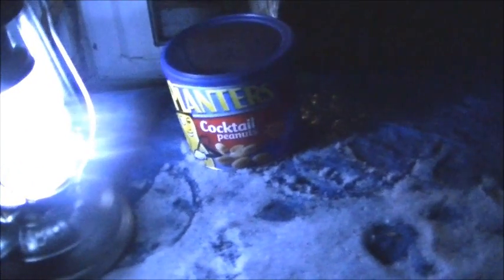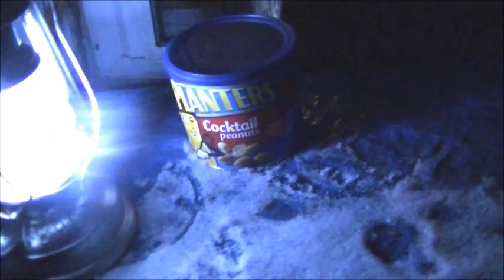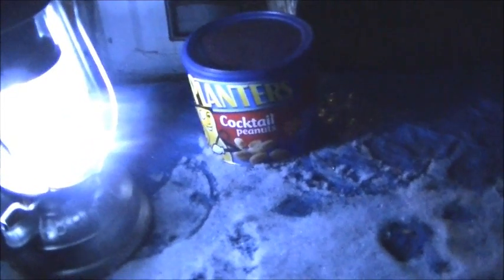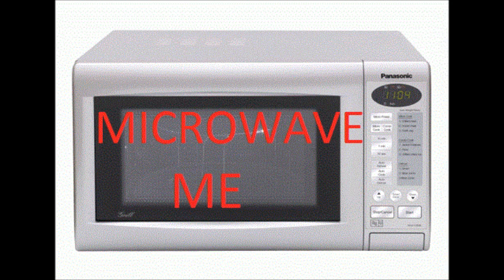Microwave Me: Canister of Planter's Peanuts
Experiment #272: Canister of Planter's Peanuts

(Rated G) Planter's peanuts, one of the quintessential Christmas snacks you put in a bowl for everyone to munch on, and one of the most boring things to microwave. While it is safe to microwave, it's also pointless because it might have ruined the peanuts due to the type of container, so I gave it a rare "stupid" verdict because I got neither excitement nor a great idea out of this. And unlike the Nutella, it took this long for it just to get warm, while the Nutella jar only deformed after it had been in way too long. However I still think the can of peanuts is fine to eat. There was some sparking, but I honestly suspect it came from the remains of the tinfoil. It's not the worst experiment I did, but it was disappointing. I mostly marked it as "stupid" because I'd hoped the foil on the top would have caught fire, making it cool. However, if you really want to do this at home, I guess there's no reason you can't. On a side note, due to lack of traffic, I won't be uploading every video to Vimeo, just the best of my stuff, such as an episode coming up soon, and any that in the future might be false flagged. Season 8 of Microwave Me is filmed, edited, hosted, and produced by Matthew Villani, also known as Captain Microwave, using different microwaves over the course of a season, this time a Sunbeam microwave named Jessie.